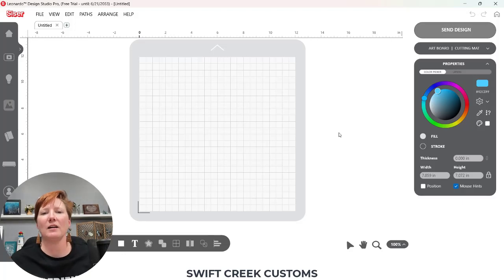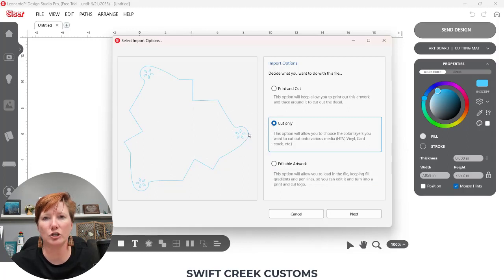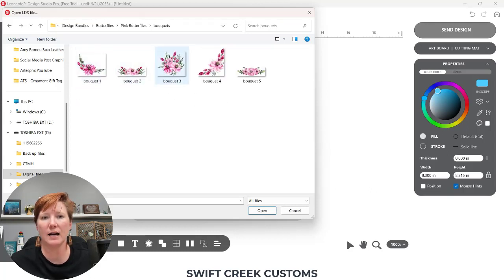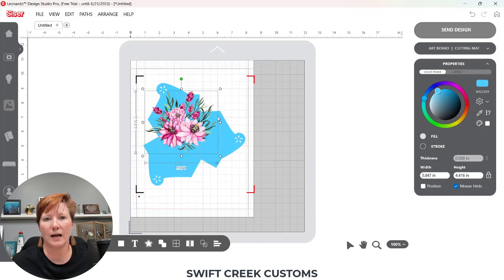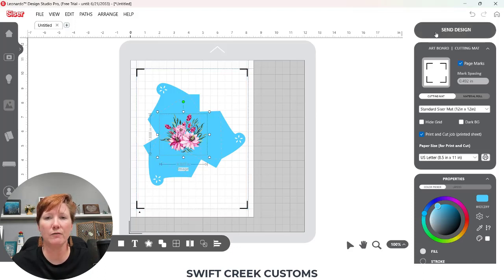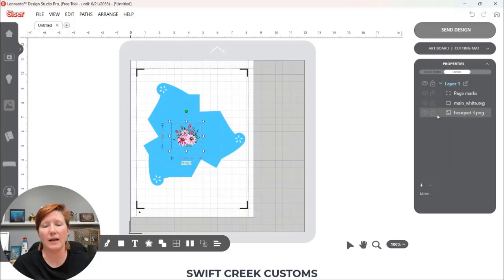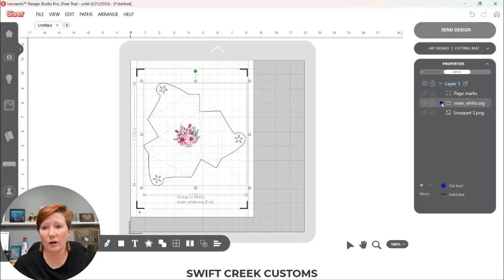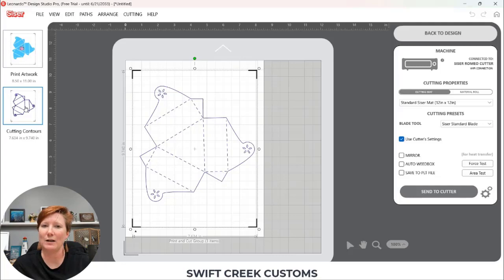Siser Leonardo Design Studio - Print and Cut with graphics and a SVG file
In this quick tutorial, I'm sharing how to open a SVG cut file and then open a png graphic image and set it up as a print and cut in the Siser Leonardo Design Studio software.

Siser Juliet and Romeo cutting machines and Siser EasyCrease & Etch tools can be found here: